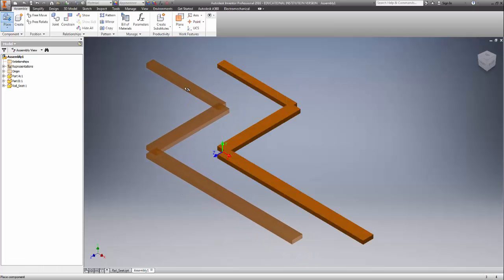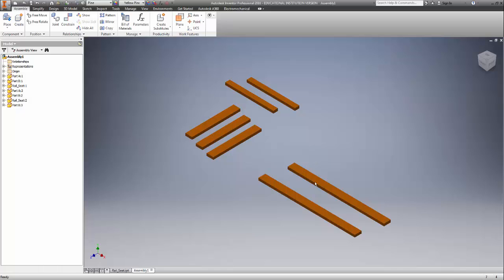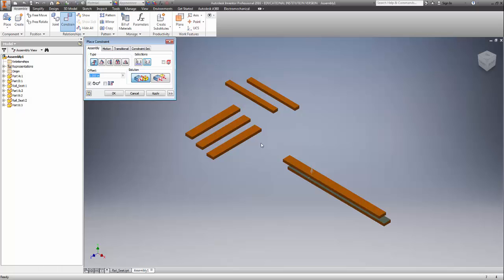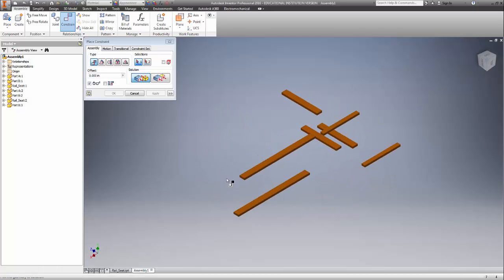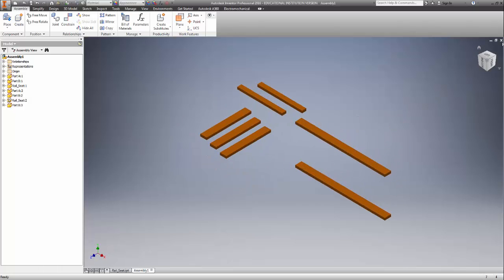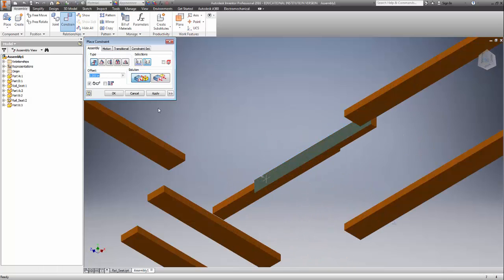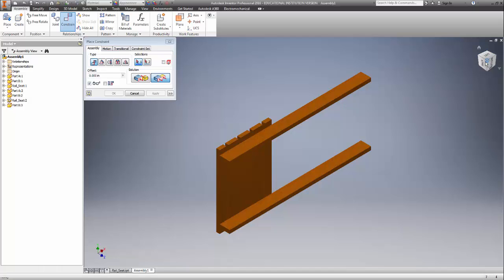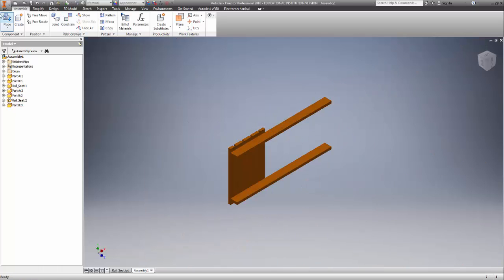CAD Inventor Wooden Chair Seat Tutorial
How to make the Seat Portion of the Wooden Chain, using Inventor 2016. April 2016